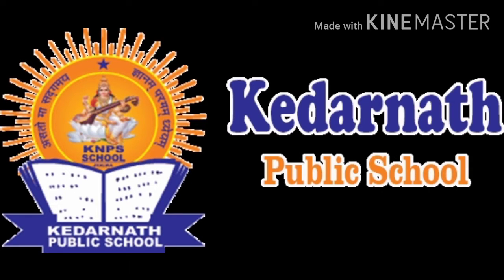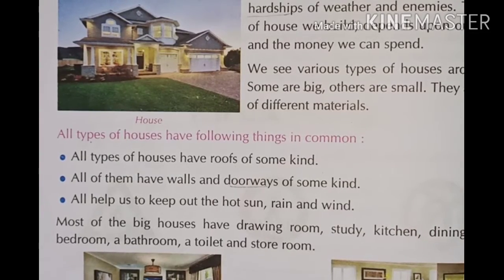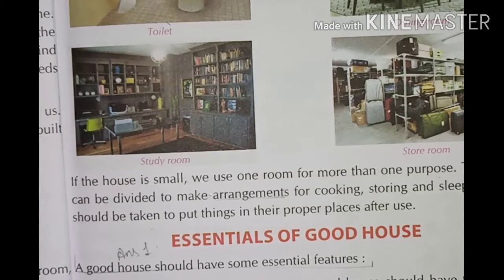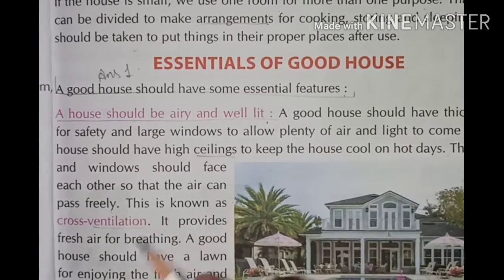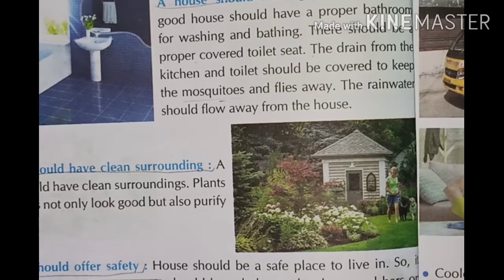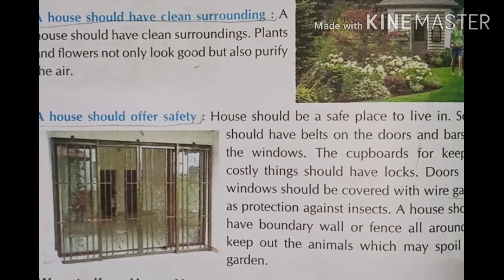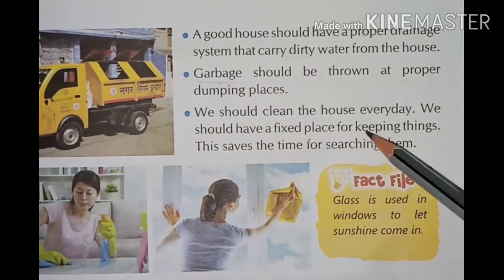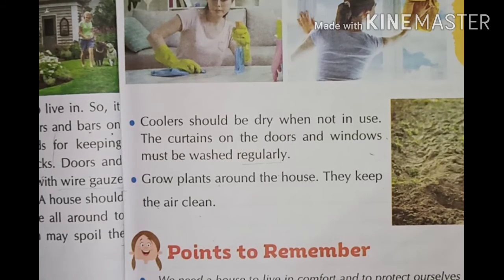Class 3 (science)